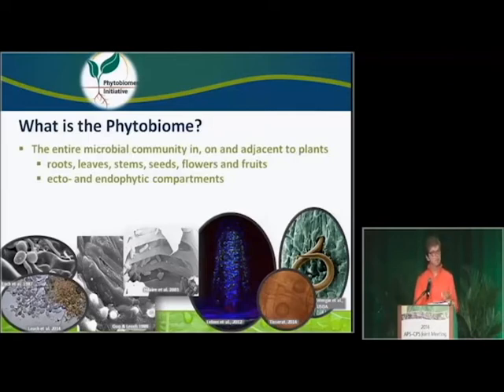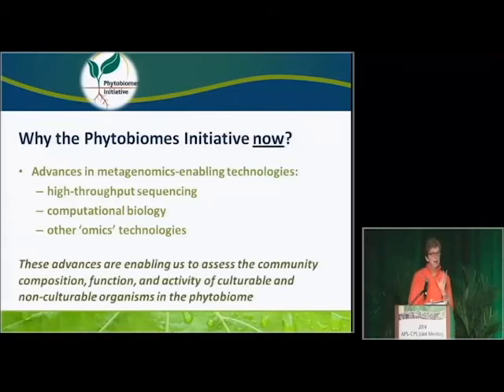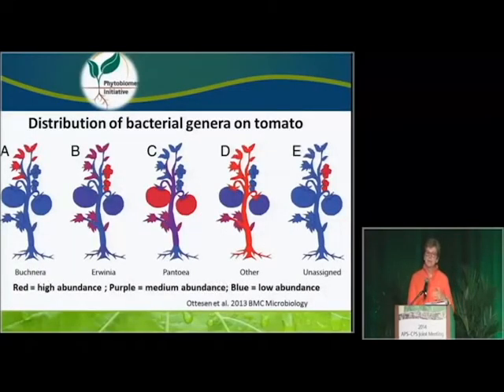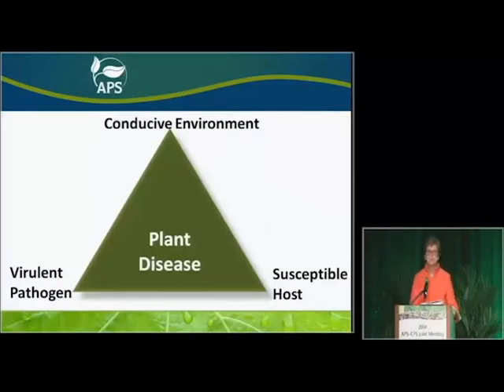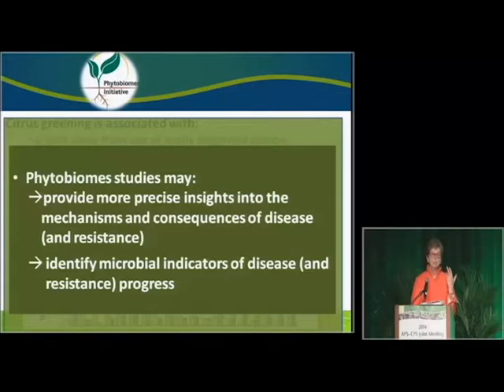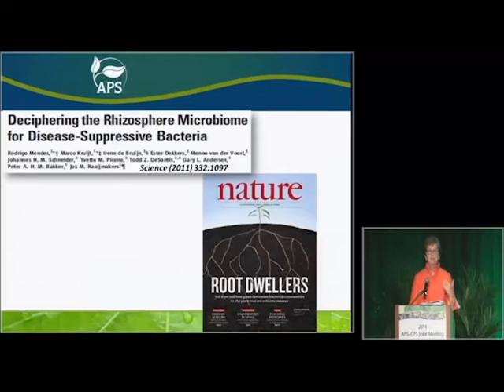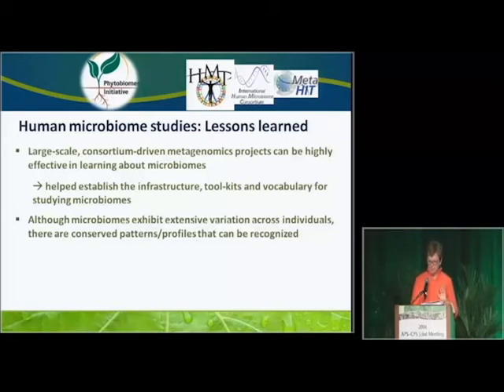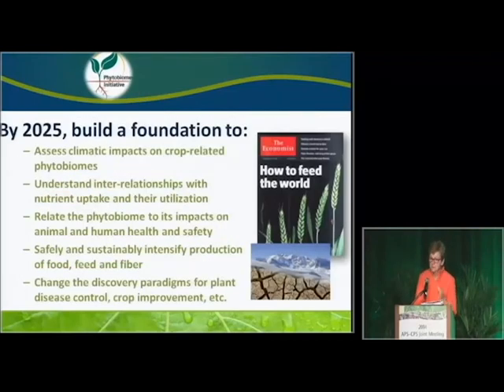Connecting Phytobiomes and Plant Health